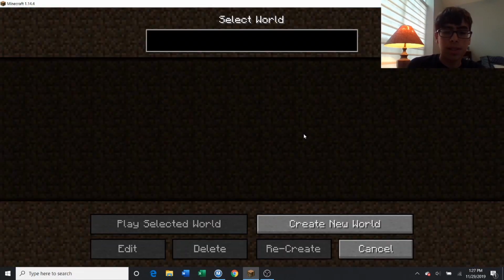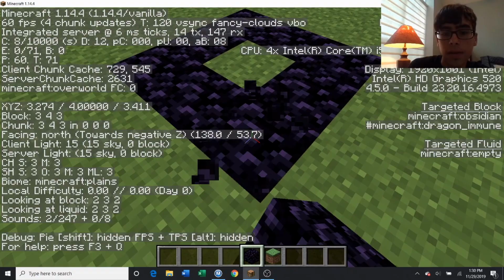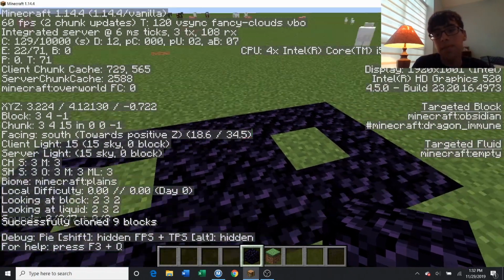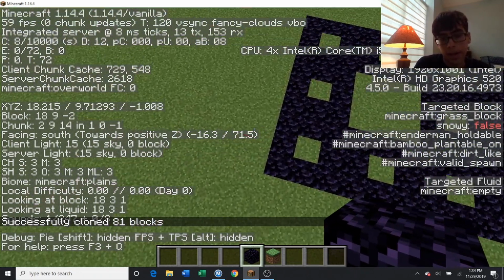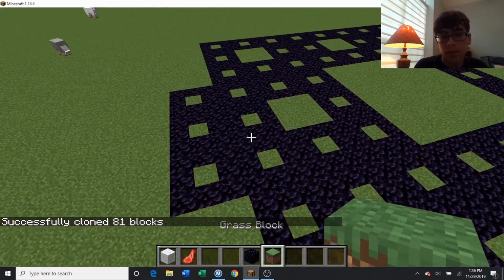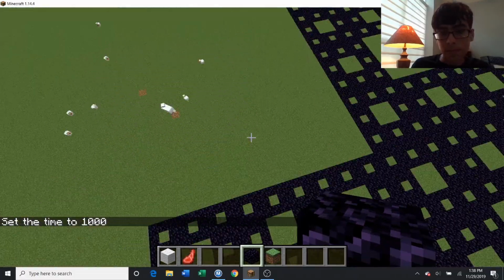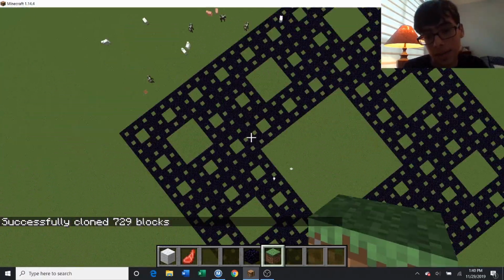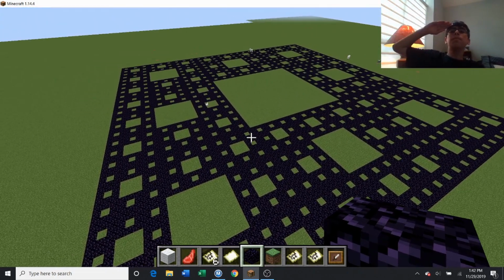Fractals in Minecraft.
In this video, I will show you how to make fractals in Minecraft.